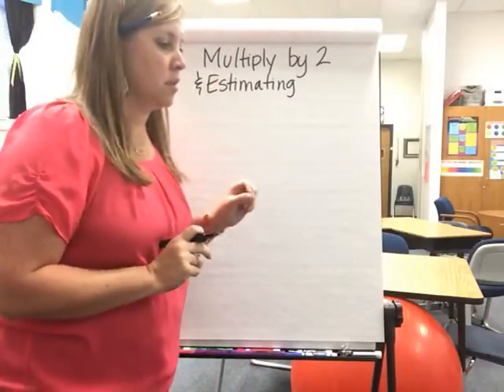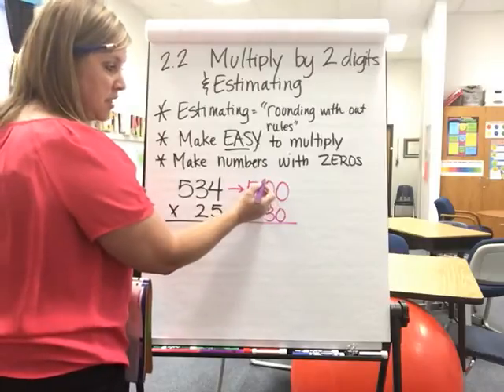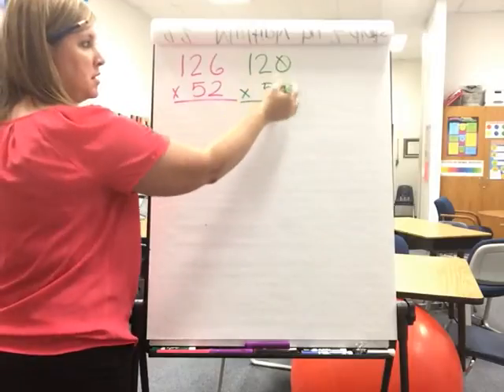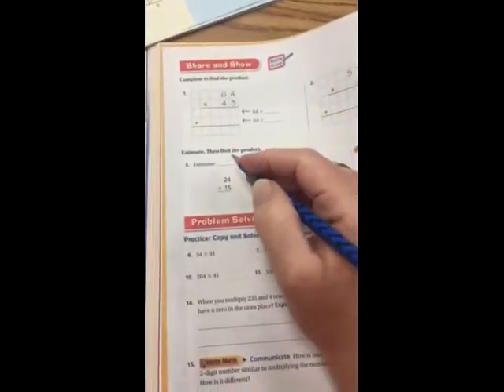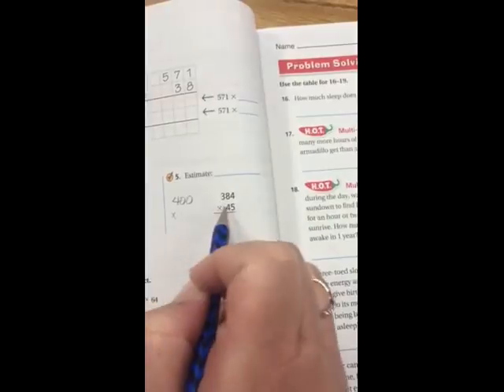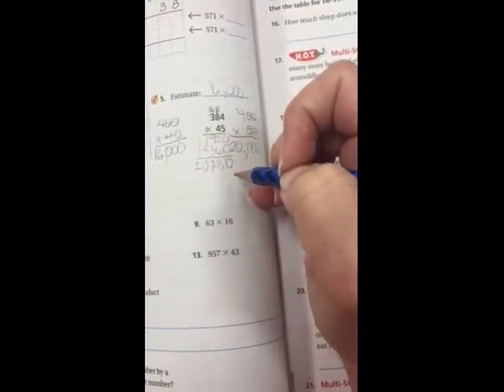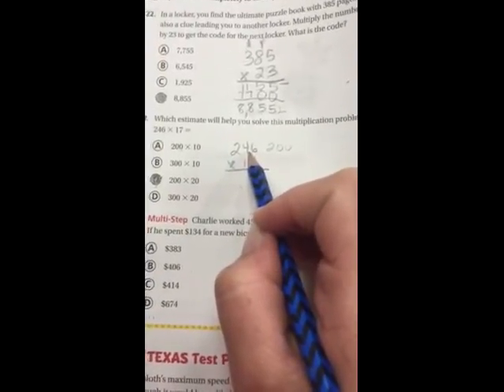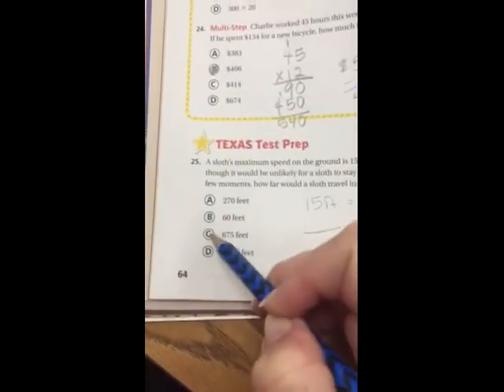Math GO Lesson 2.2